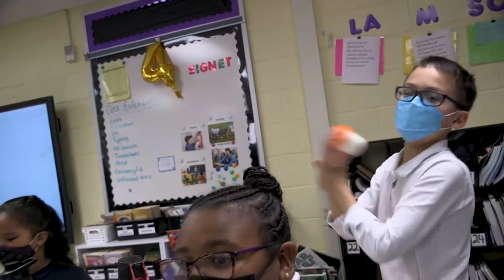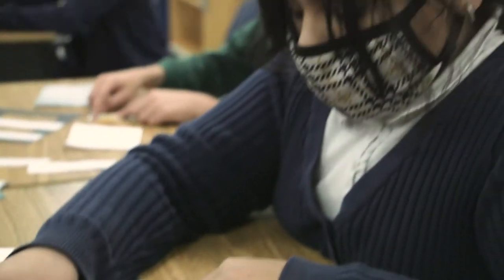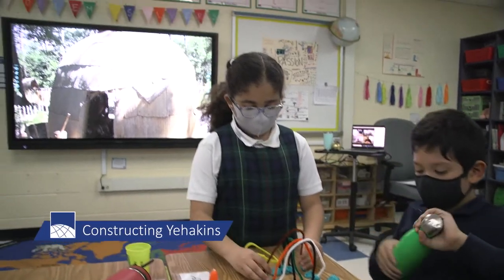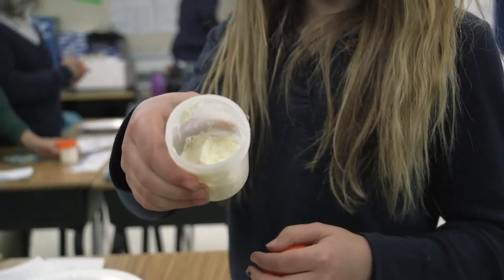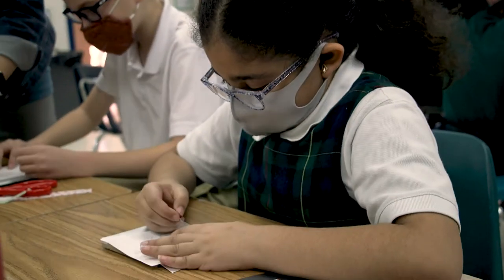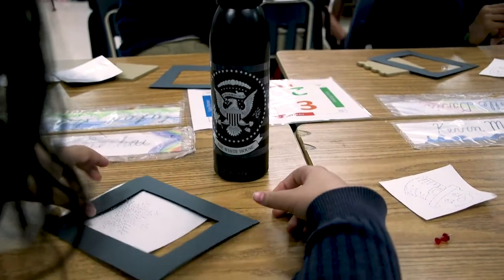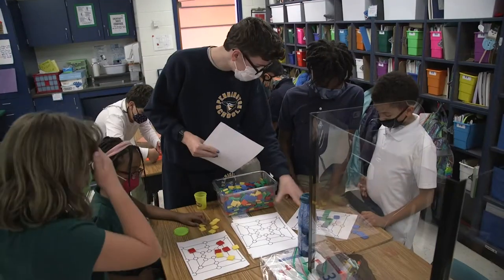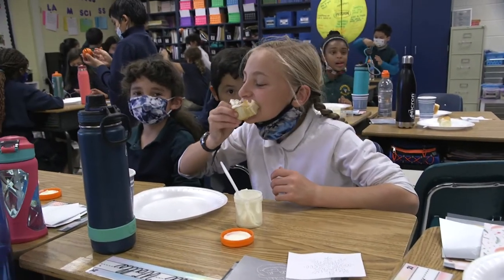Pennington Traditional School Early Virginia Day